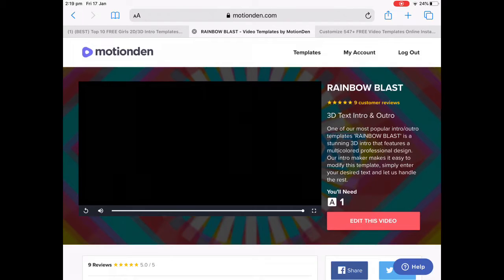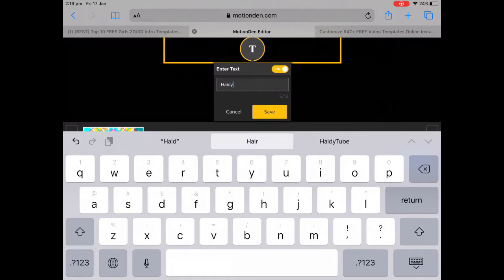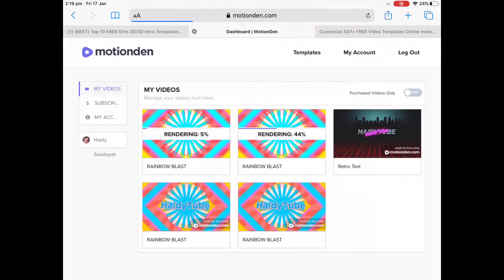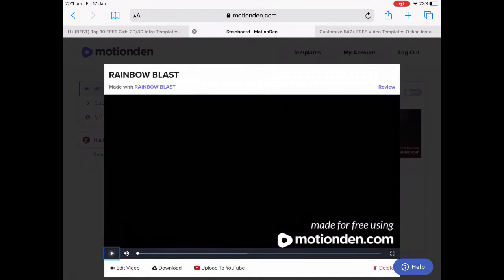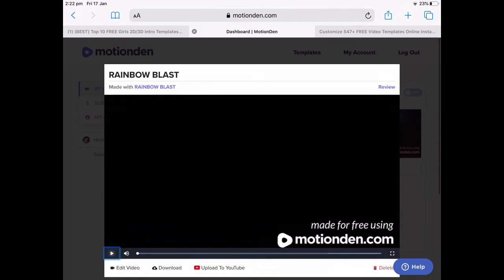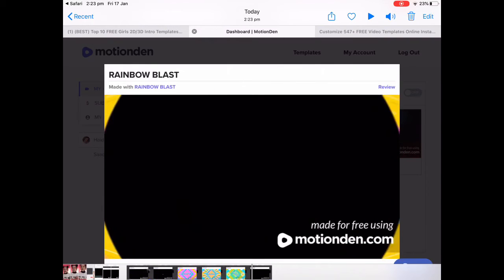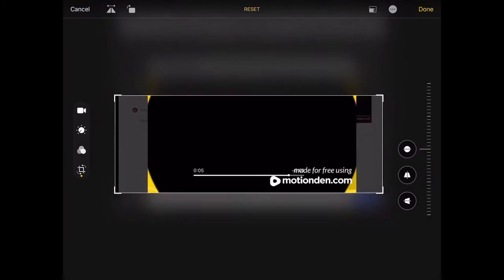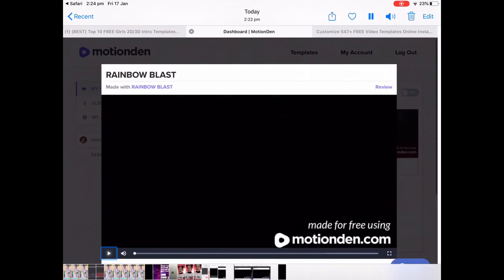how to make ur own intro on safari and cropping the watermark!🌷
“Hey guys it me Haidy”🦜in this video guys I’m going to be showing you guys How to so how to make ur own intro on safari and cropping the watermark!🌷so guys don’t forget to smash the subscribe button and press on the notification bell and click on the like button and please watch my other video there in the description down below. So yea bye guys see you in my next video and I will give a shoutout to one of you guys but if you haven’t commented ur not getting one.❤️

“Hey guys it me Haidy”🙈in this video guys I’m going to be showing you guys How to get a lot of likes on YouTube 2020. So guys don’t forget to smash the subscribe button and press on the notification bell and click on the like button and please watch my other video there in the description down below. So yea bye guys see you in my next video and I will give a shoutout to one of you guys but if you haven’t commented ur not getting one.❤️